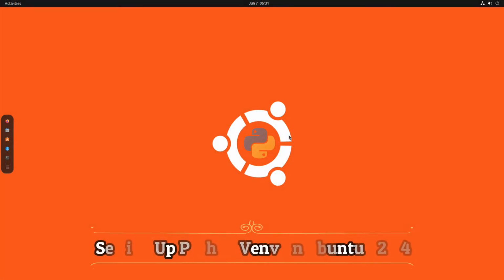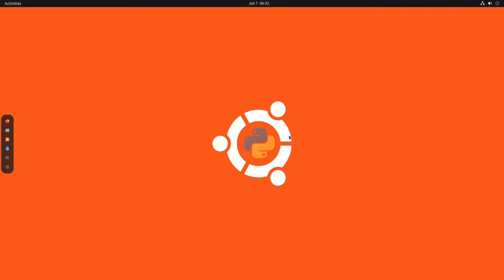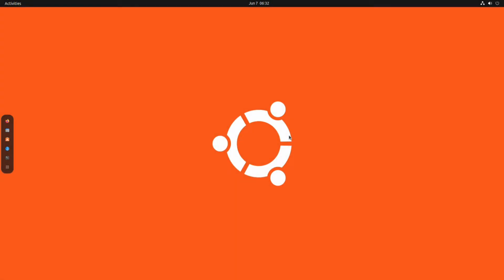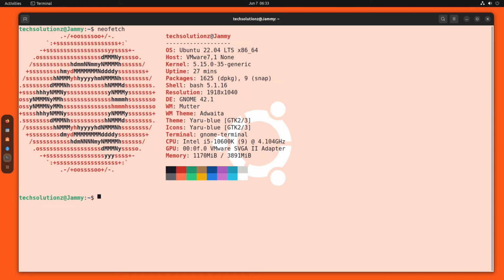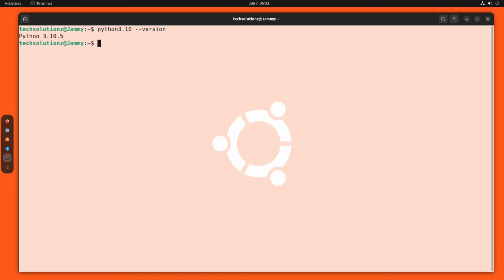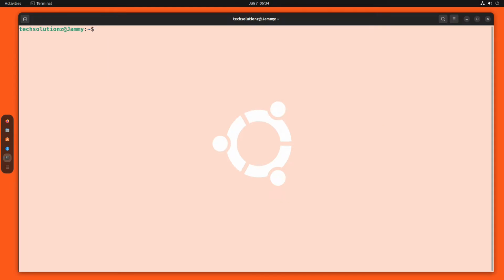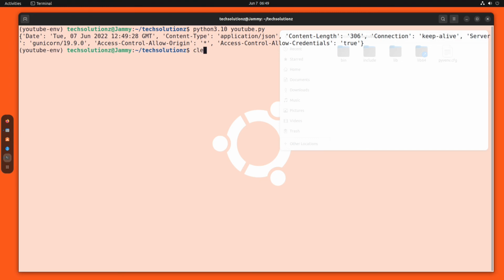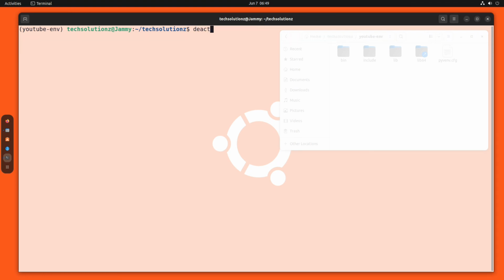How to Setup Python3-Virtualenv on Ubuntu 22.04 | Setup Python3-Venv on Ubuntu 22.04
How to Setup Python3-Virtualenv on Ubuntu 22.04 | Setup Python3-Venv on Ubuntu 22.04 | Setup Python3-Venv on Ubuntu  22.04 | Python virtual environment is a self-contained directory tree that includes a Python installation and number of additional packages. The Virtualenv module provides support for creating lightweight “virtual environments” with their own site directories, optionally isolated from system site directories. Each virtual environment has its own Python binary (which matches the version of the binary that was used to create this environment) and can have its own independent set of installed Python packages in its site directories. A virtual environment is a Python environment such that the Python interpreter, libraries and scripts installed into it are isolated from those installed in other virtual environments, and (by default) any libraries installed in a “system” Python, i.e., one which is installed as part of your operating system.

Terminal commands:
1. sudo apt install python3-venv
2. python3 -m venv techsolutionz-env
3. source techsolutionz-env/bin/activate
4. pip3 install requests
5. python -c "import requests"
6. nano youtube.py